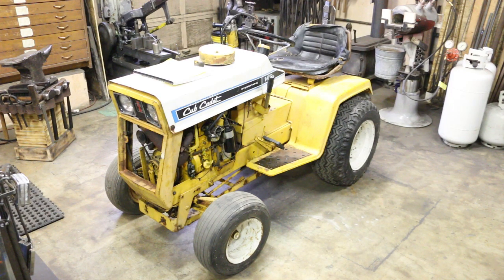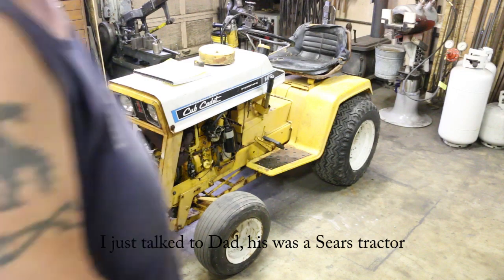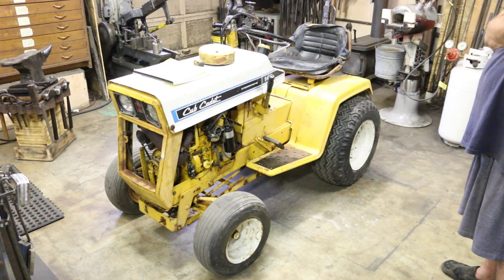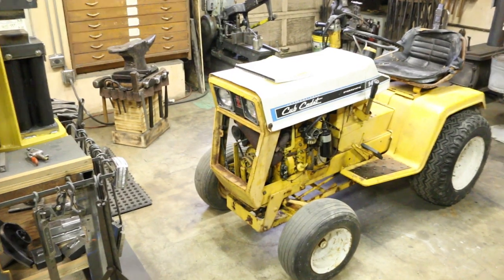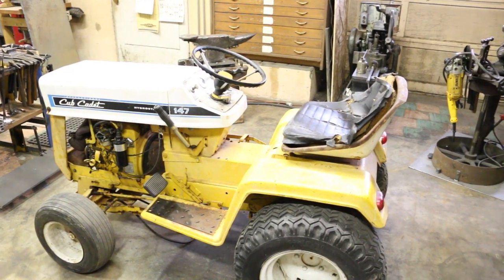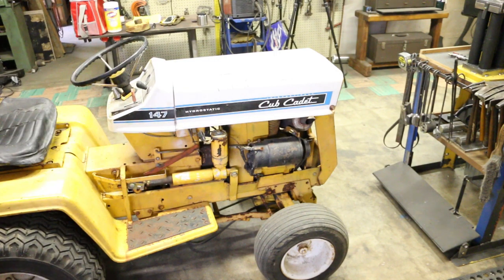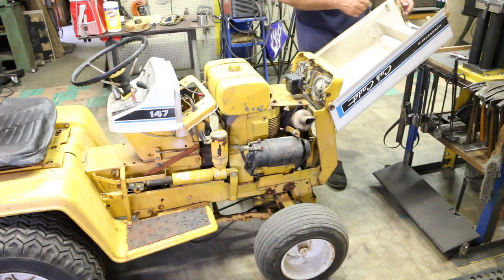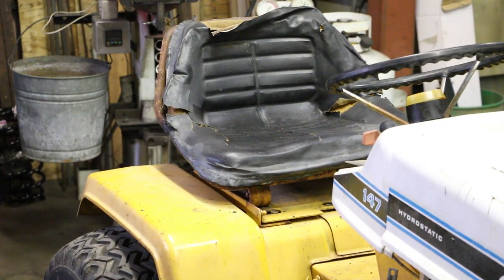1970 Cub Cadet Model 147 Restoration - Part 1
Picked up a new project. A 1970 Cub Cadet tractor, that will slowly get restored back to it's original glory.

If you like Cub Cadet restorations, please check out Mike's How To channel for lots of restoration videos.